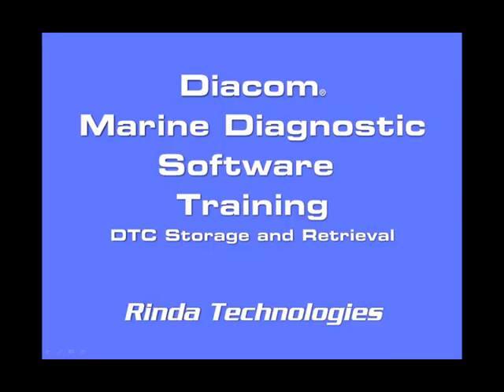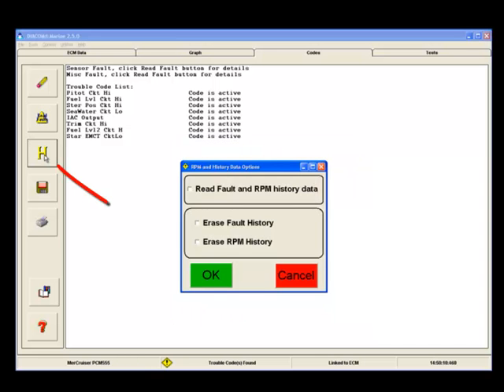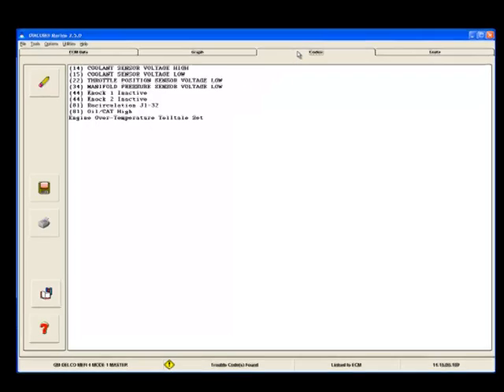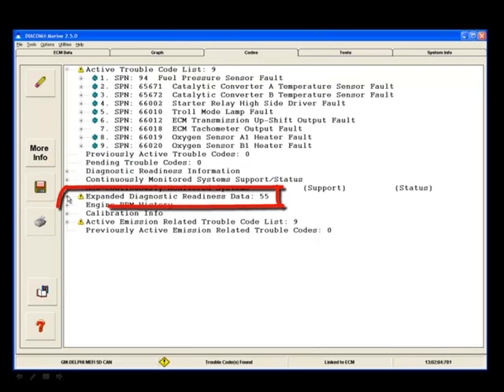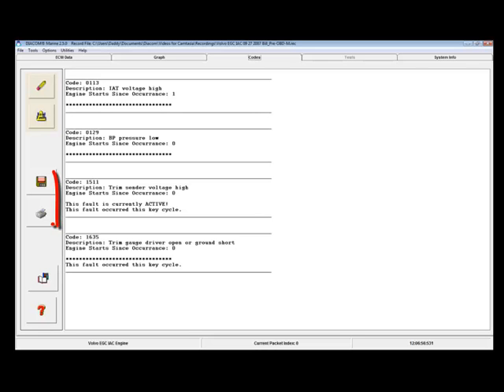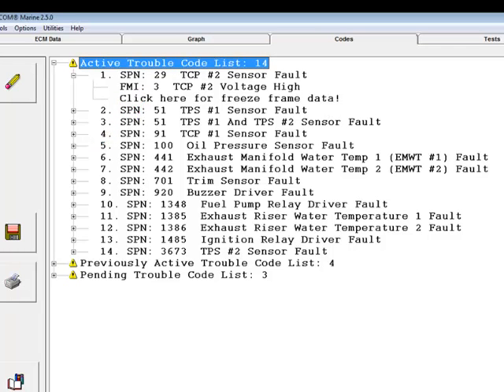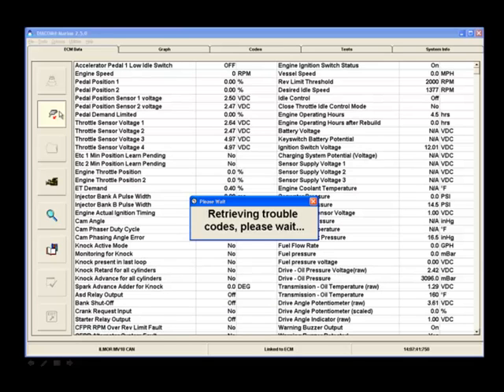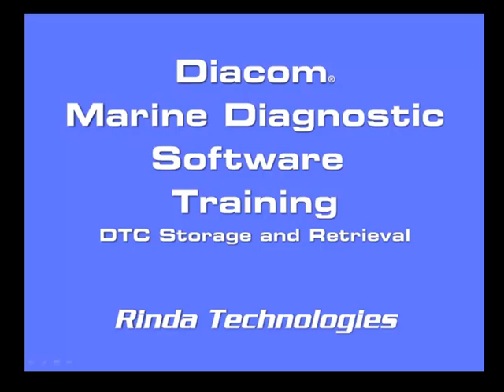Diacom Marine in-depth look at engine fault codes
An in-depth look at fault codes on various marine engine types

Follow along as veteran marine trainer Bill Sprague takes you step-by-step through key aspects of the Diacom diagnostic program.